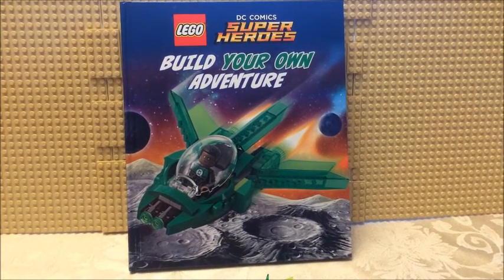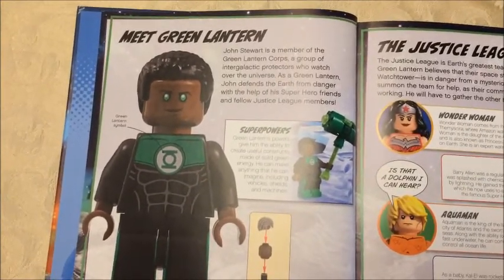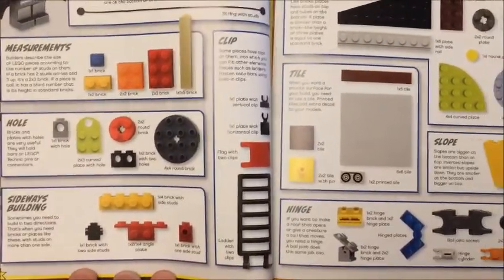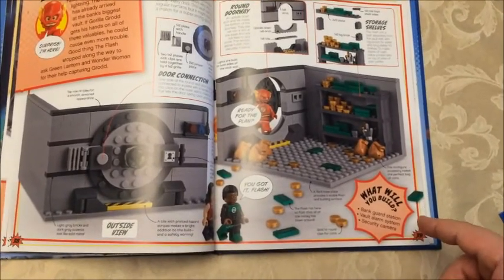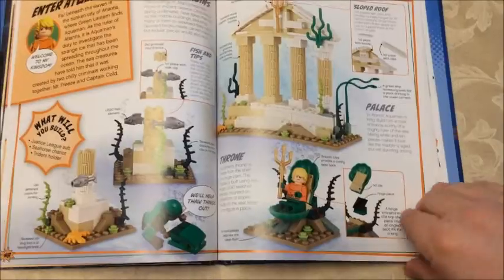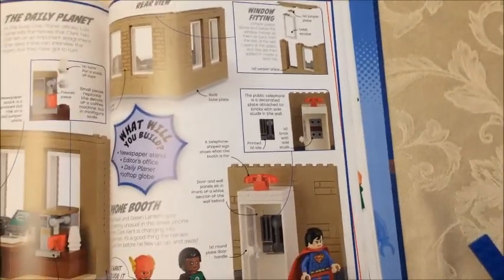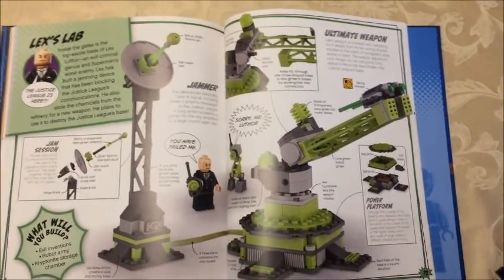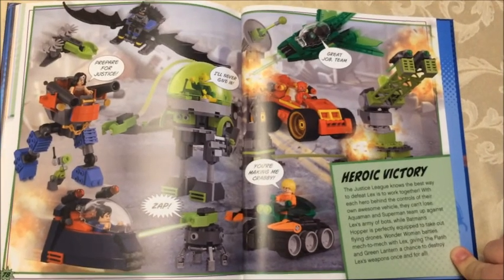Lego DC Comics Super Heroes Build Your Own Adventure - Part 01: Book Review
This is a cool book an build that came with it, plus there is some good idea's as well with in the book.
I've all ready got a few builds put together from this book an plan to work on some more in the future, as well as some story idea's to go with it maybe.
Not to sure why part one took longer to get posted then part 2 did, but now it's up an ready to go.